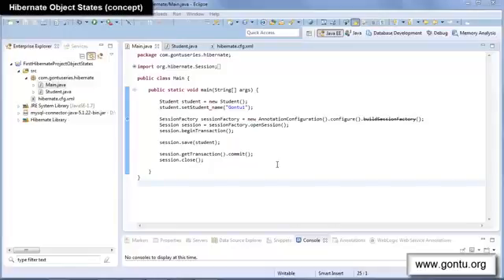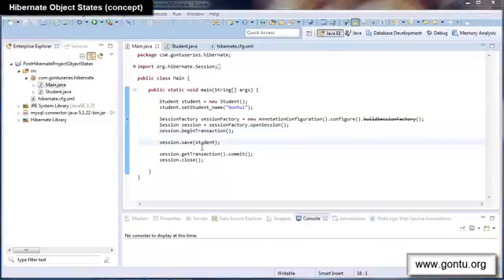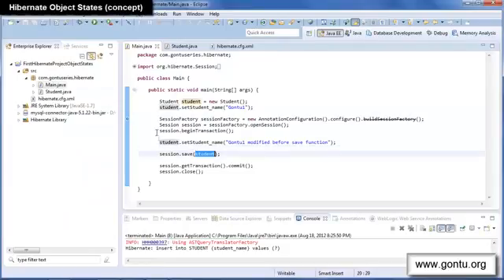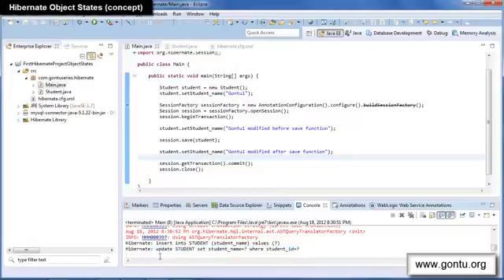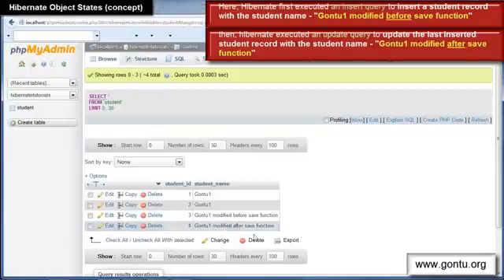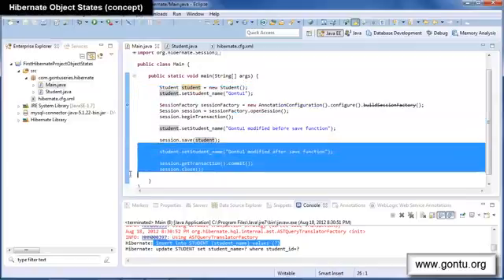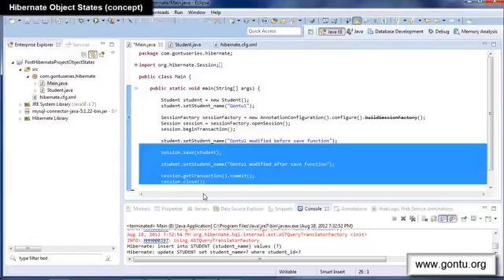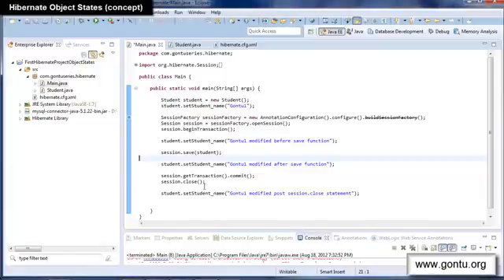Hibernate Tutorial part 15 Hibernate Object States 01 Transient, Persistent and Detached States